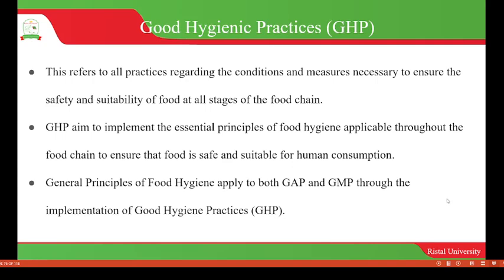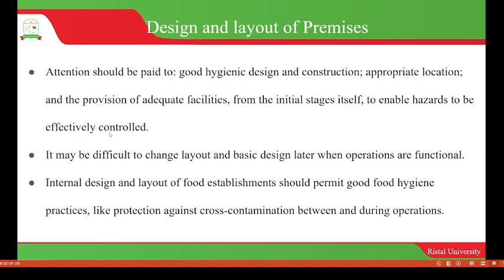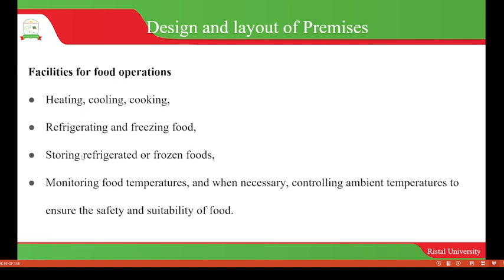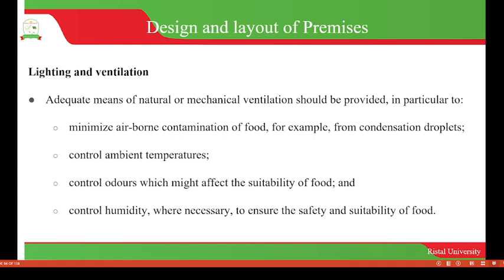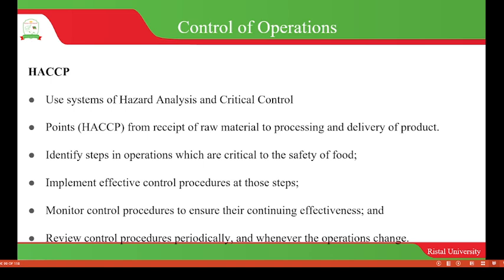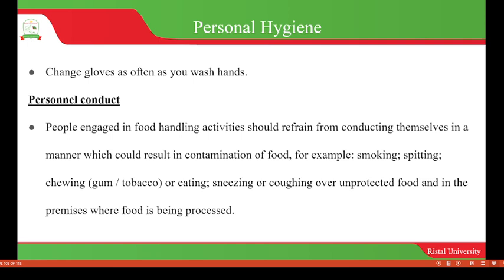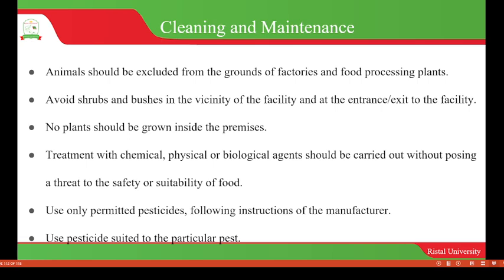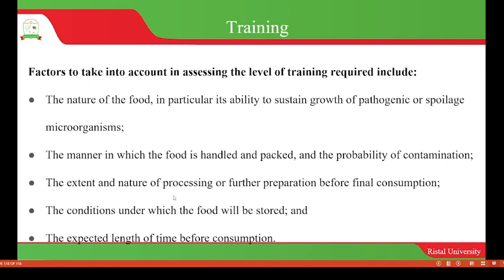Lecture 8 Good Hygienic Practices, GHP